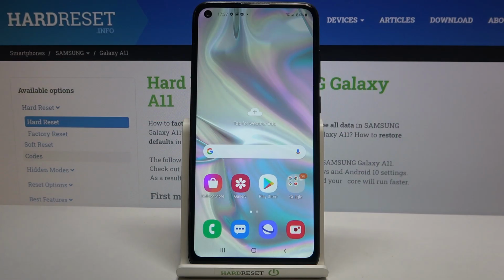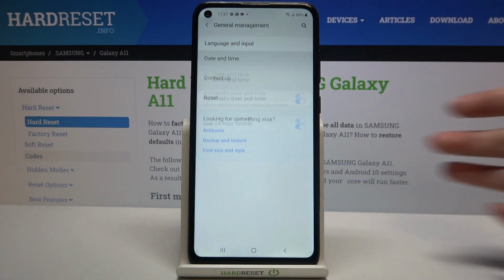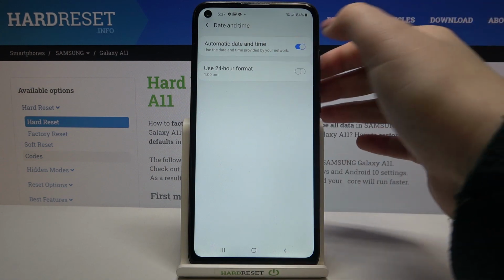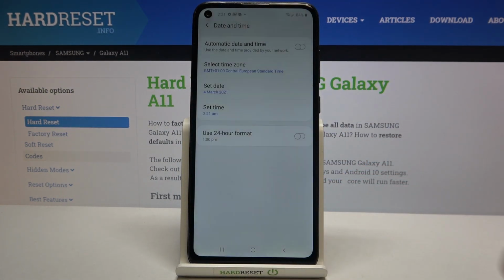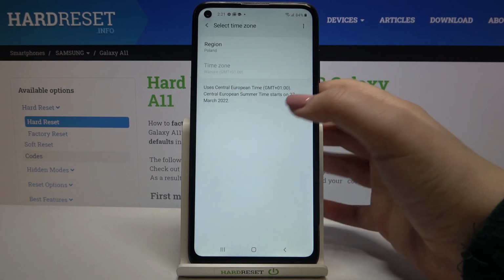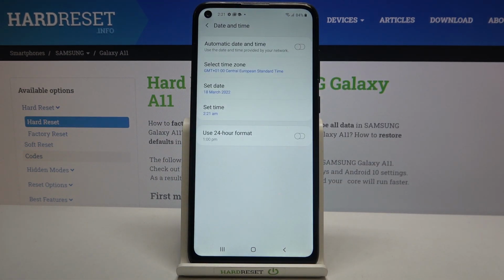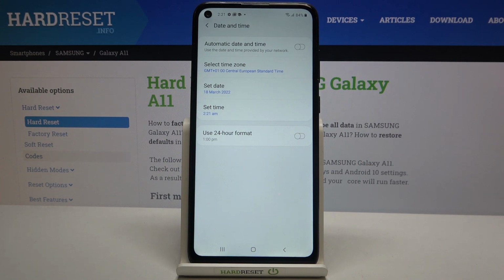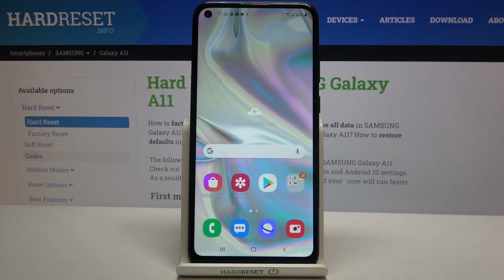How to Change Date and Time on SAMSUNG Galaxy A11 – Open Date and Time Settings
Do you see that the time and date on your SAMSUNG Galaxy A11 are incorrect? This is very bad, but some applications may not work properly. Open this tutorial and find out where are the date and time settings in SAMSUNG Galaxy A11. Our specialist will show you how to manually set a new date and correct the time, and how to change the time zone and clock format in SAMSUNG Galaxy A11.